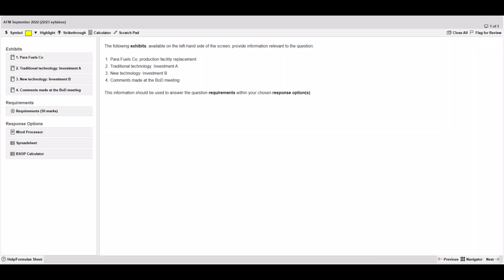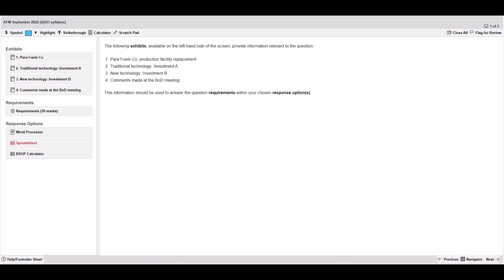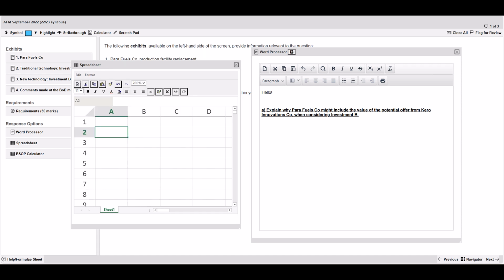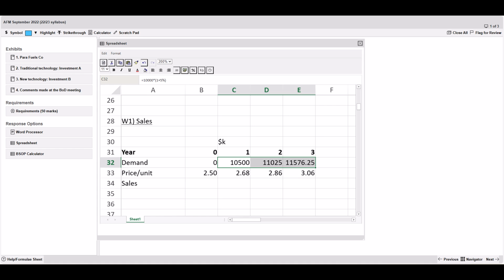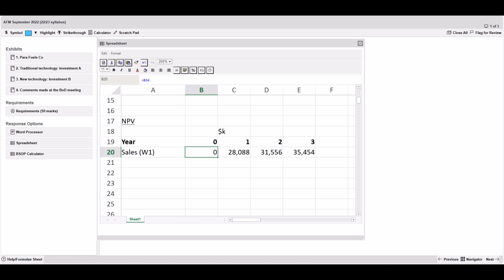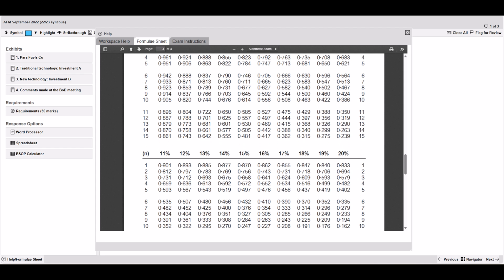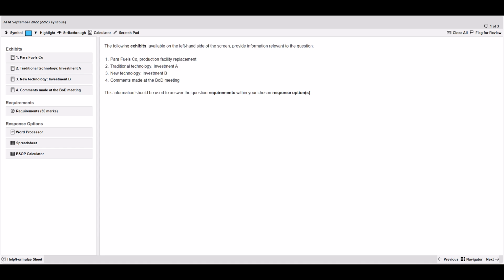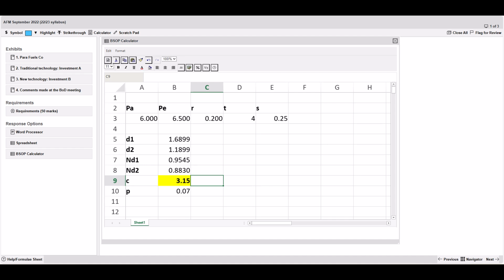7 things you MUST know about the AFM exam software!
Too many students can't use ACCA's AFM software properly!

Fear not - AFM expert tutor Andrew Mower shows you all the key features and 7 top tips you need to know before doing the exam, including rounding, BSOP calculator, highlighting, using formulas and copying the requirements.